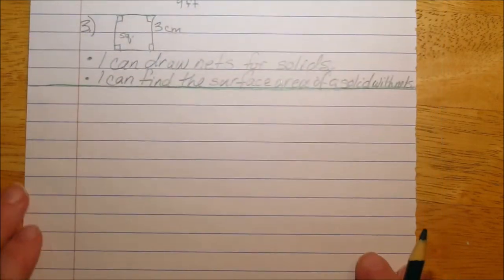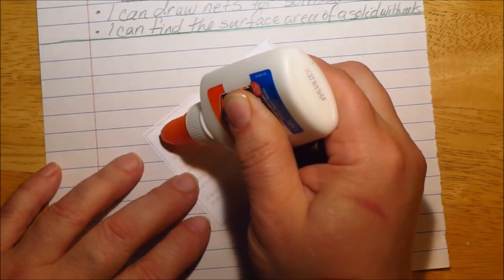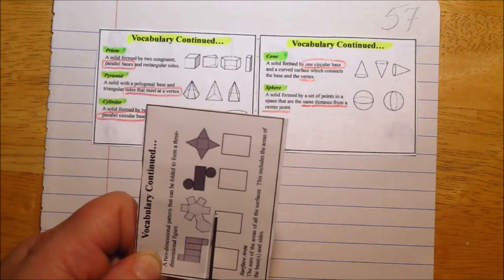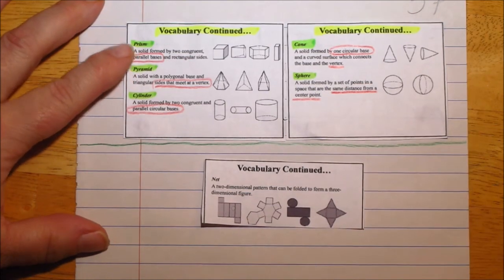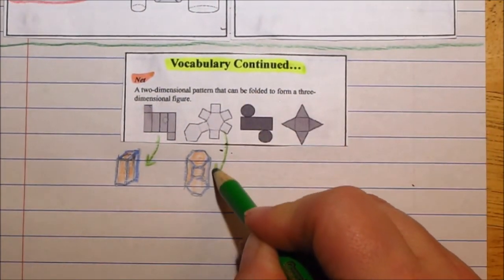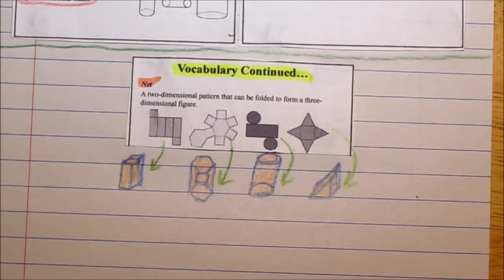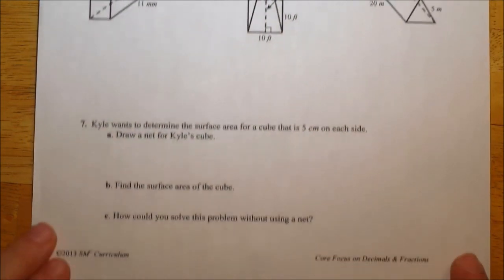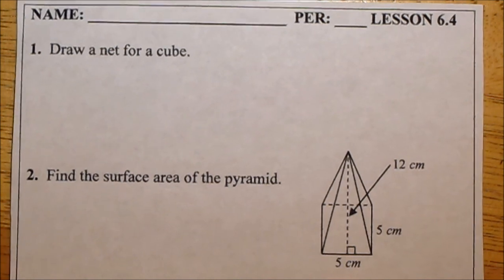D&F Lesson 6 4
decimals fractions nets surface area lesson 6.4